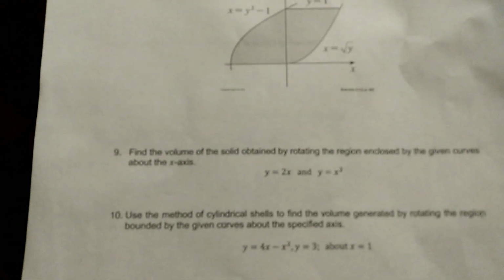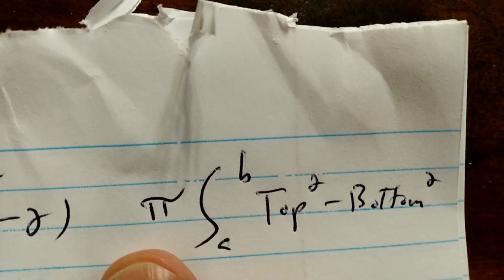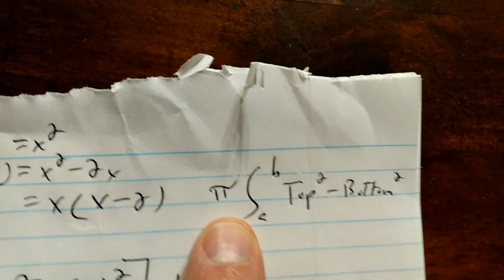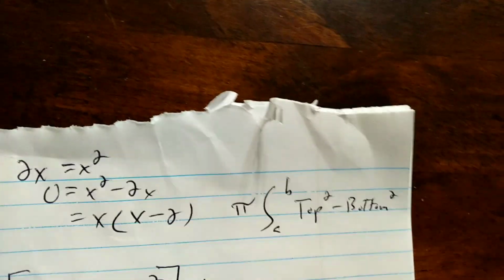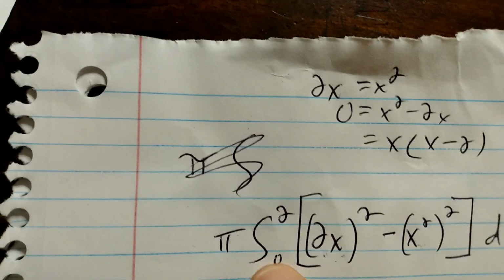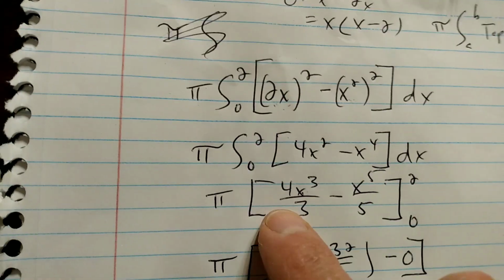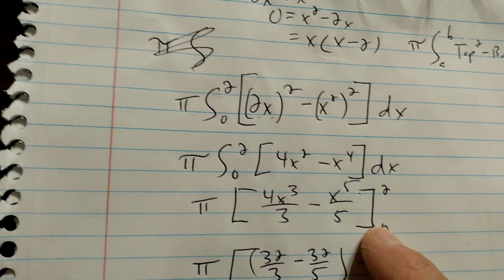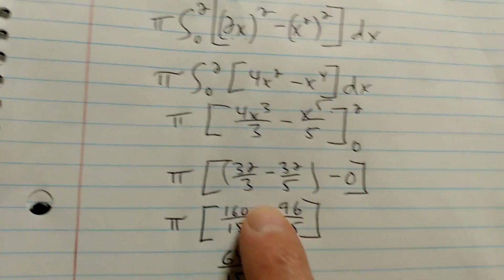Caed Problem 9 Washer Method